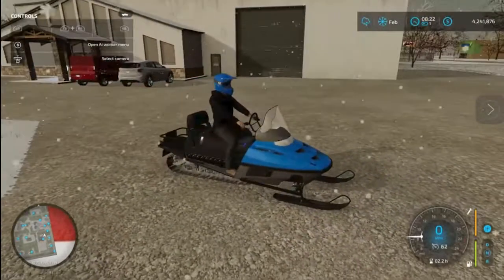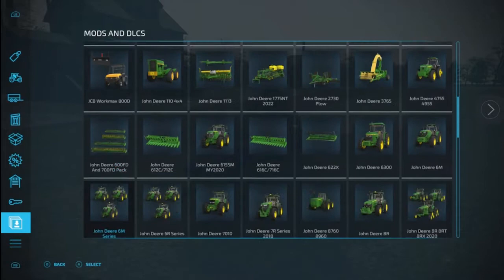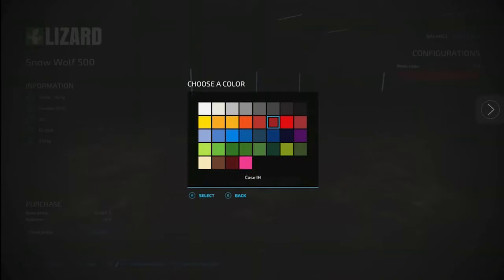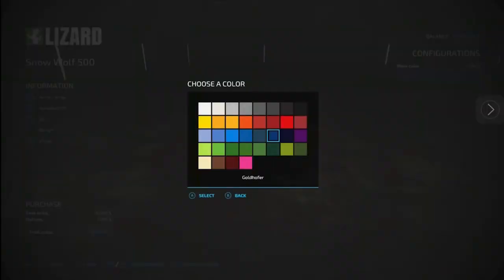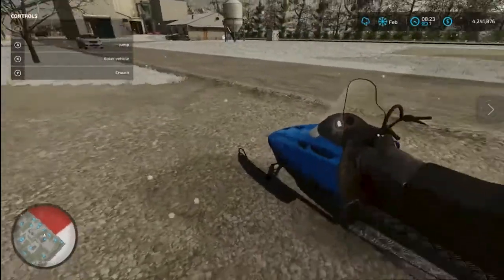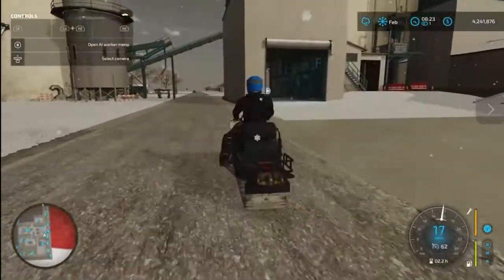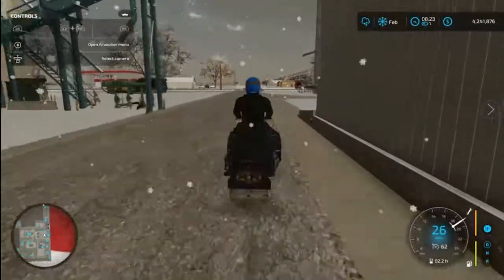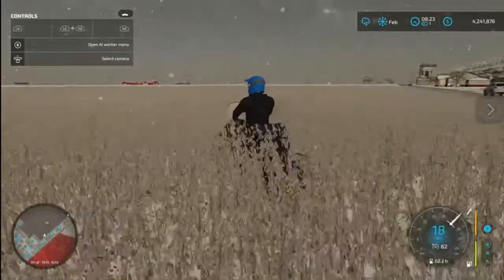showcase new mods came out today snowmobile for all platform fs22